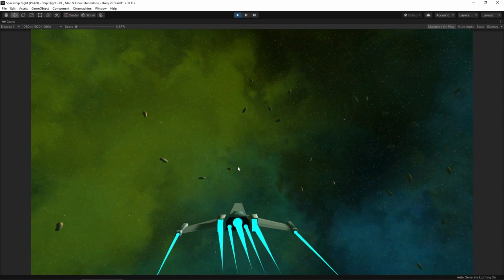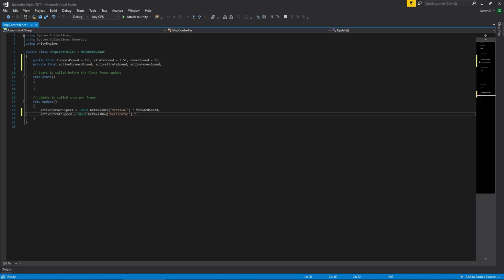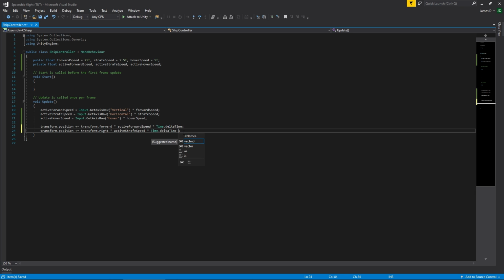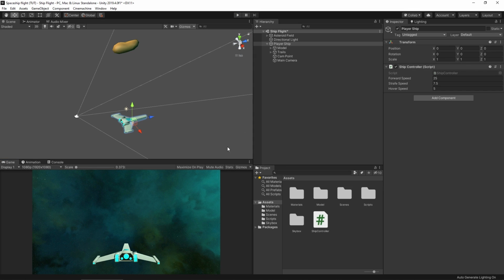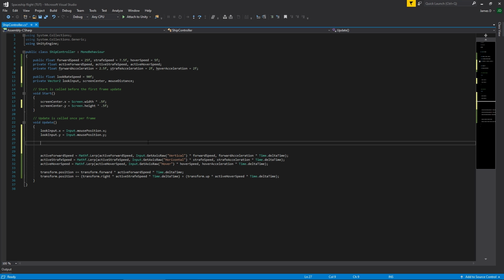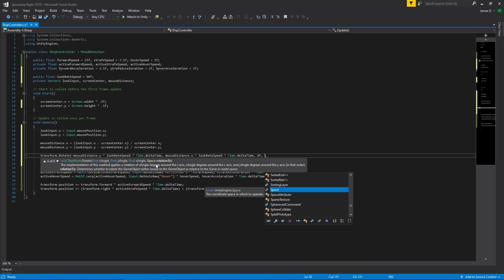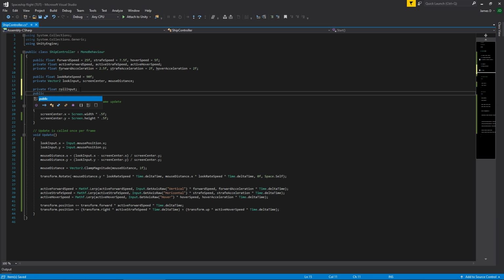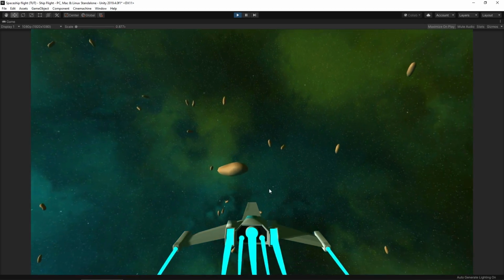Flying Controls in Unity - Tutorial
Learn how to create flying controls perfect for space flight games, or for flying airplanes!

Wishlist 'Scoot Kaboom and the Tomb of Doom' right now

Get my new Udemy course 'Learn To Create A First Person Shooter With Unity & C#'